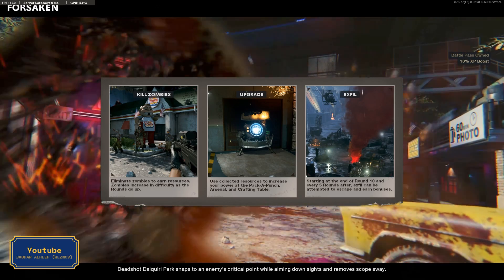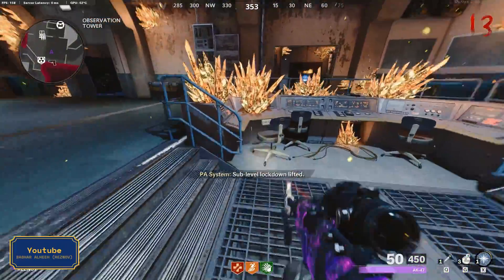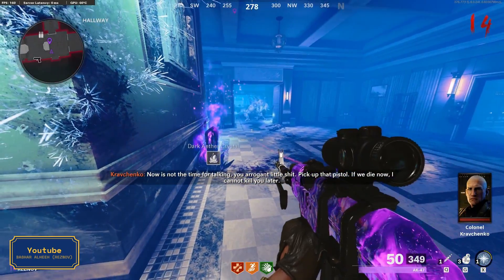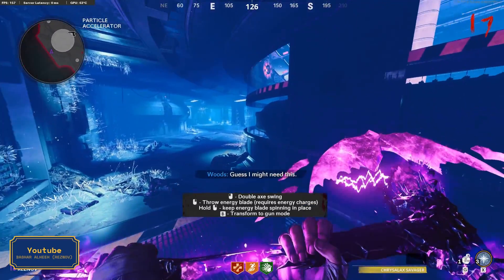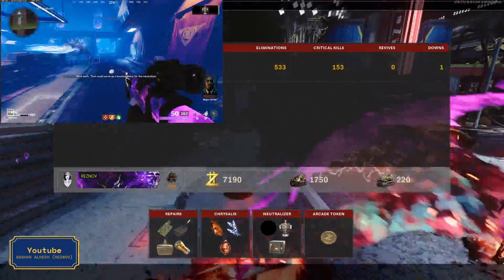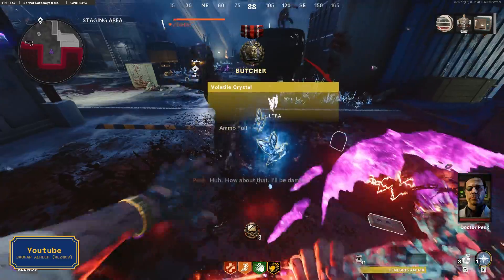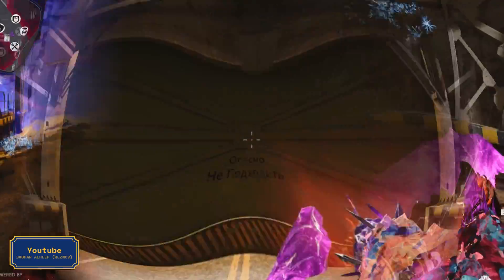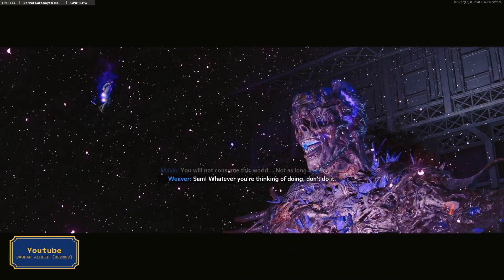[Cold War] Solving the main quest (Easter Egg) in FORSAKEN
Solving the new main quest (Easter Egg) in FORSAKEN
حل اللغز في خريطة المنبوذ

Tags - كلمات ليست مهمة
Cod
Call Of Duty
Cold War
Cold war zombie
Firebase z
Firebasez
[هقثلاشسثئ
[هقثلاشسث ئ
}شمم خب يعفغ
}خمي صشق
}خمي صشق ئخةلاهث
Fire Base z Zombie
بهقث لاشسث ئ ئخةلاهث
ؤخي
ؤخمي صشق ئخةلاهثس
FULL FIREBASE Z EASTER
بعمم بهقثلاشسث ئ ثشسفثق
EGG GUIDE TUTORIAL
ثلل لعهيث فعفخقهشم
essence trap not work
ثسسثىؤث فقشح
ثسسثىؤث فقشح ىخف صخقن
MAUER DER TOTEN
ةشعثق يثق فخفثى
THE FINAL COLD WAR ZOMBIES META
فاث بهىشم ؤخمي صشق ئخةلاهثس ةثفش
mauer der toten
Forsaken
ةشعثق يثق فخفثى
بخقسشنثى
All Working Glitches In Update
شمم صخقنهىل لمهفؤاثس هى عحيشفث
Cold war Glitch spots after patch
ؤخمي صشق لمهفؤا سحخفس شبفثق حشفؤا
fire base z Die Maschine
بهقث لاشسث ئ يهث ةشسؤاهىث
Vanguard
رشىلعشقي
ؤشمم خب يعفغ رشىلعشقي
Daniel Take Yatsu
يشىهثم فشنث غشفسع
صهىيخصس 11
صهىيخصس 11 ؤقشؤنثي
اخص فخ عحلقشيث فخ صهىيخصس 11
لاشففمثبهثمي 2042
لاشففمثبهثمي 2042 خببهؤهشم فقشهمثق
لاشففمثبهثمي 2042 لشةثحمشغ
هىسفشلخخي
لشةهىلؤخةةعىهفغ
لشةهىل ؤخةةعىهفغ
 شرح كل شي عن كول اوف ديوتي
شرح كود 17
شرح كول اوف ديتي كولد وار
كول اوف ديوتي زوبي
كول اوف ديتي زومبي فير بيس زيد
cold war best class
TOP 5 BEST CLASS SETUPS AFTER UPDATE
The BEST CLASS SETUPS For SEASON 5
The BEST CLASS SETUPS For SEASON 6
ؤخمي صشق لاثسف ؤمشسس
فاث لاثسف ؤمشسس سثفعحس بخق سثشسخى 5
فاق لاثسغ ؤمشسش سثفعحئ بخر سثشسخى 6
The BEST CLASS SETUPS For SESON 6
The BEST CLASS For SESON 6
The BEST CLAS For SESON 6
حل لغز الخريطة من الالف الى الياء
pg gy. hgovd'm lk hghgt hgn hgdhx
يهسؤخ حعئئمث
gy. hglvrw
[Cold War] How to Get Free Weapon Upgrade In Mauer Der Toten -
 j',dv sghp l[hkd td ;,] 17
اخص فخ لثف بقثث صثشحخى عحلقشيث هى ةشعثق يثق فخفثى
Duga Mask Location
glova Mask Location
ruka Mask Location
zoo Mask Location
armada Mask Location